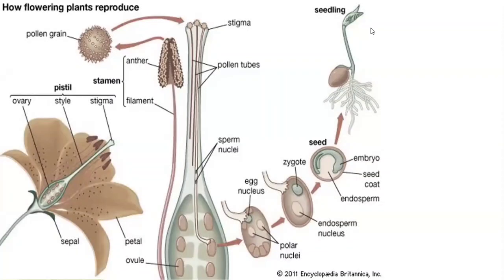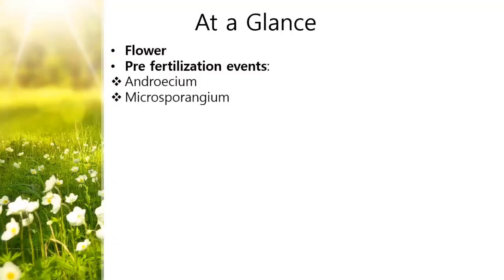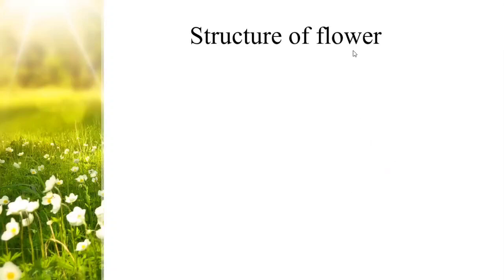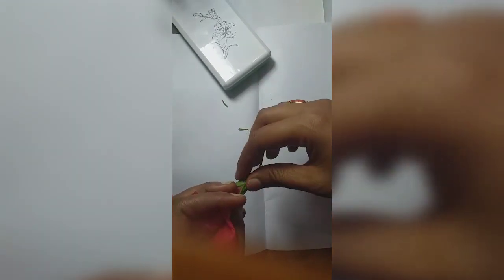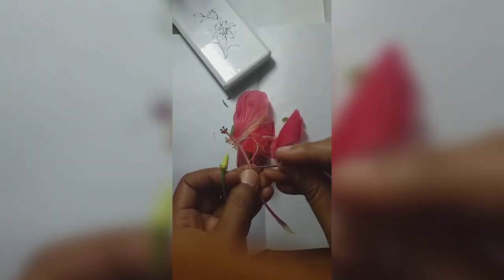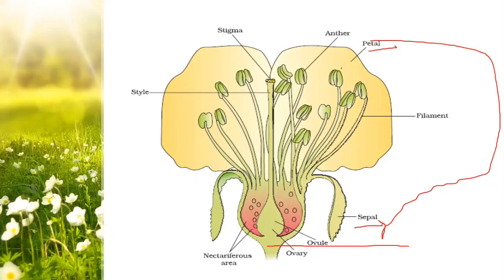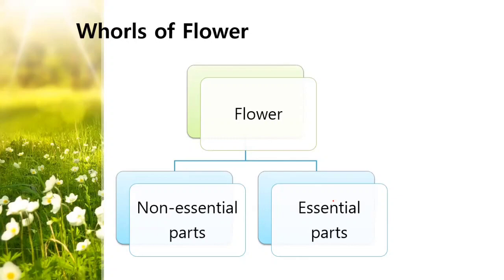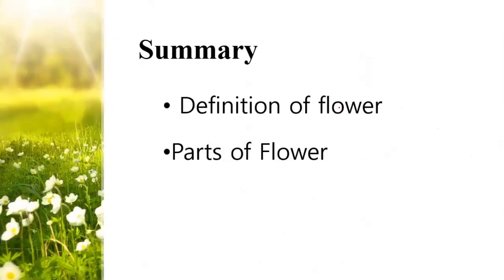Chapter 2- Sexual reproduction in Flowering Plants. part -01 Flower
Flower is a fascinating organ of angiosperms

# It's a educational channel
# intend of this video is to educate and inspire the biology students and NEET aspirants.
# the contents from NCERT Book and Google sources.